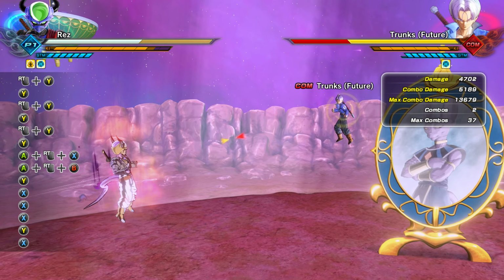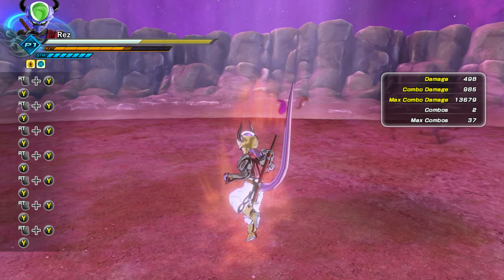Xenoverse 2 How I Play My Frieza Race After Ultra Pack 1